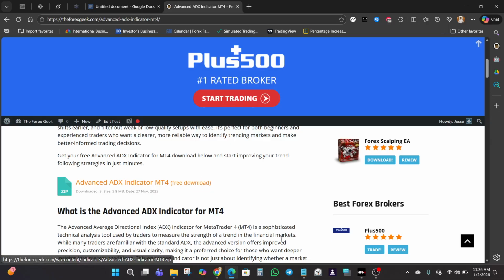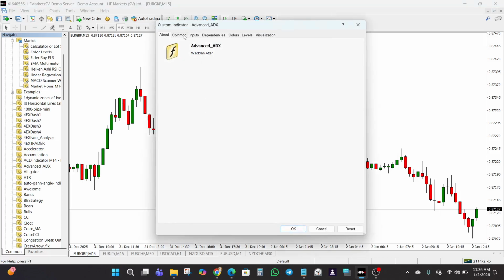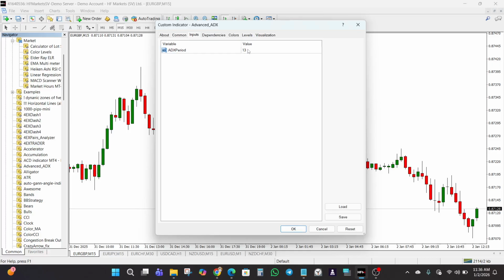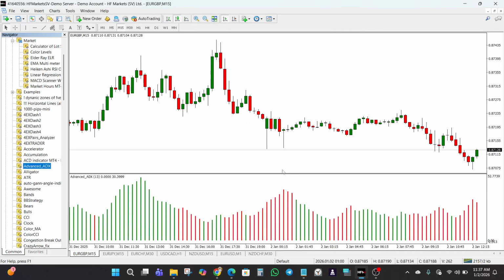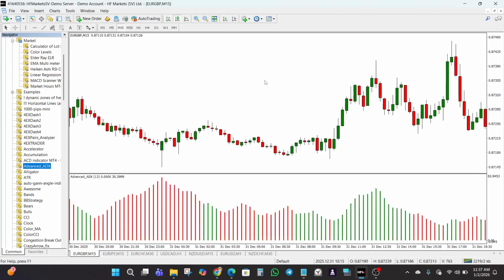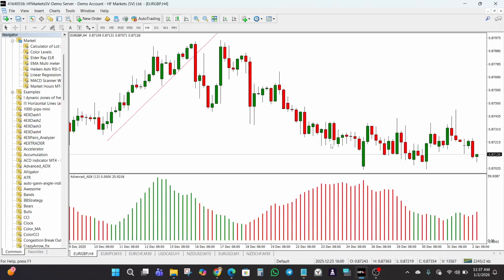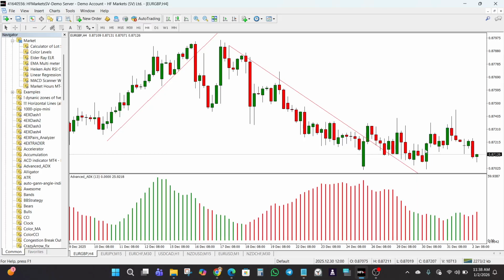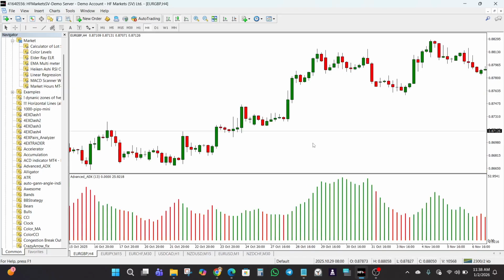Advanced ADX Indicator for MT4 & MT5 - EXPLANATION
Enhance your trend analysis with the Advanced ADX Indicator for MT4 & MT5. This upgraded version of the classic ADX tool provides more accurate trend strength measurements, helps spot momentum shifts early, and filters out weak setups. Whether you're a beginner or experienced trader, it’s an essential tool for identifying trending markets and making better-informed trading decisions.